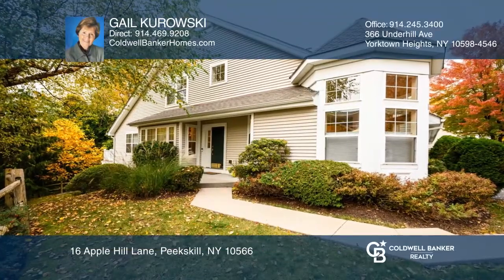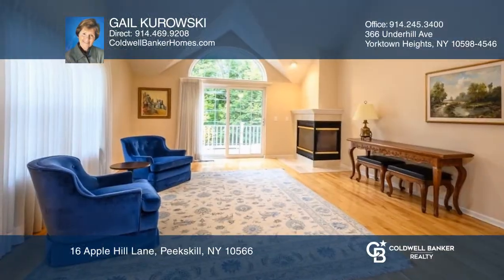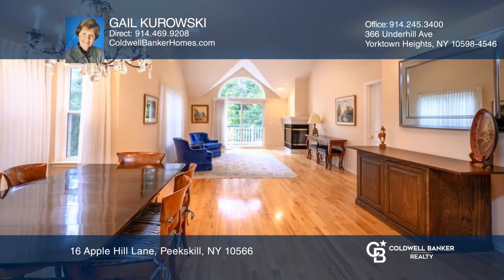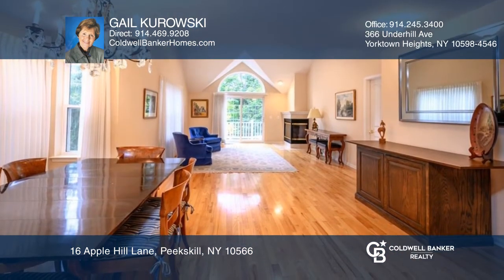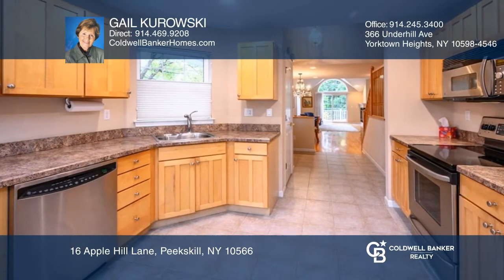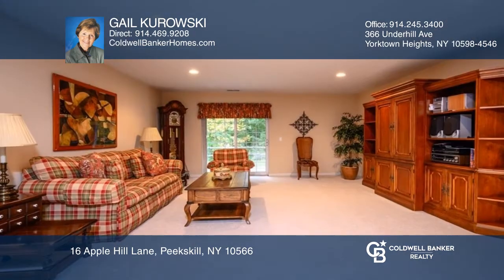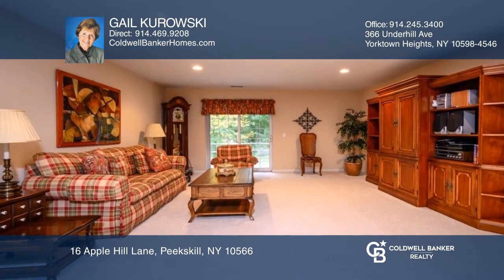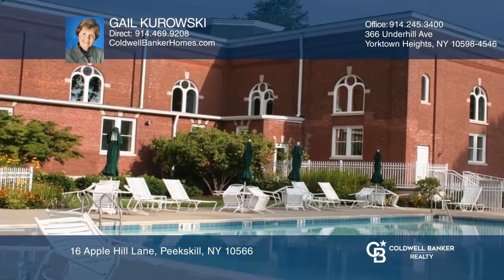16 Apple Hill Lane Peekskill, NY | ColdwellBankerHomes.com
16 Apple Hill Lane, Peekskill, NY

This light and bright four bedroom, three and one-half bath townhome is nestled on one of the prettiest streets in Chapel Hill. Large living room with gas fireplace, dining room and kitchen all with vaulted ceilings. First floor bedroom with spa-like bath. Second floor has open loft with two additio